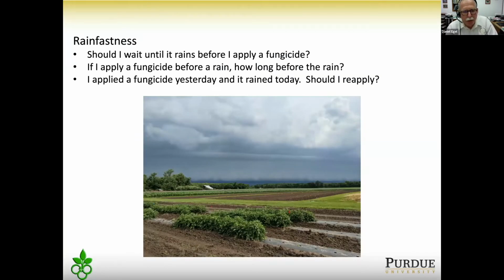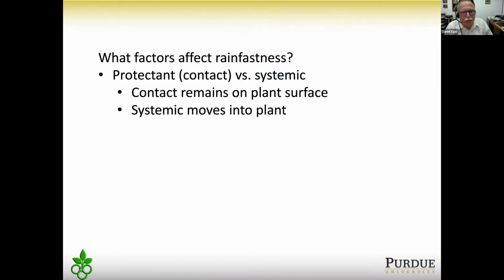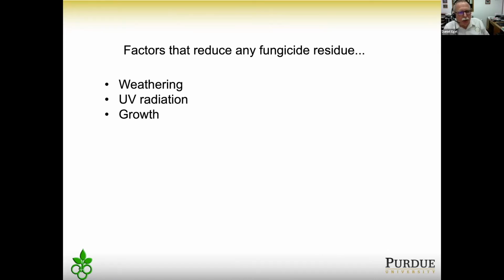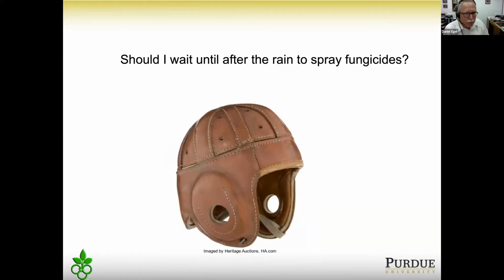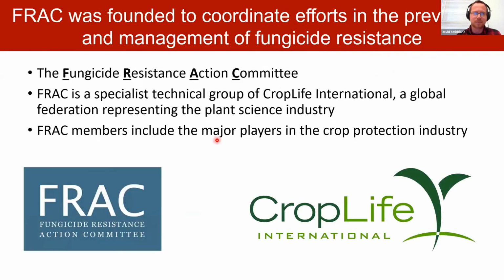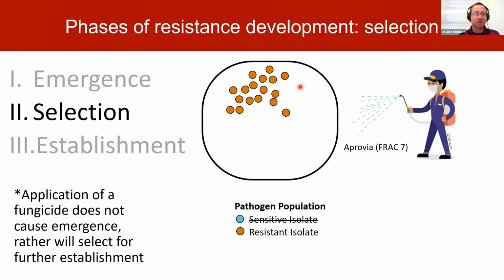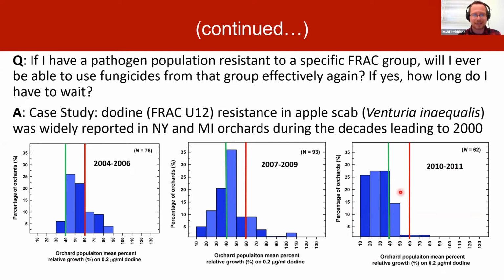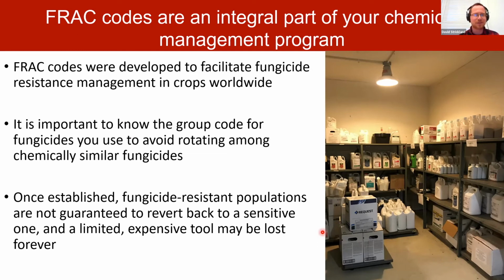Empire State Producers Expo 2022: Using Pesticides Wisely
Empire State Producers (Virtual)  Expo, March 7, 2022

0:08 Rain fastness of fungicides:  Whether to spray before a rain
Daniel Egel, Plant Pathology Purdue University

24:09  Deciphering the FRAC Codes
David Strickland, PPPMB, Cornell